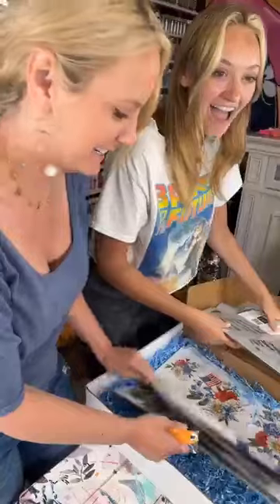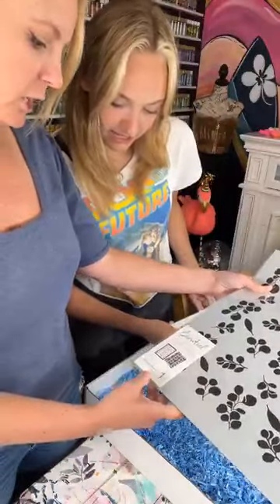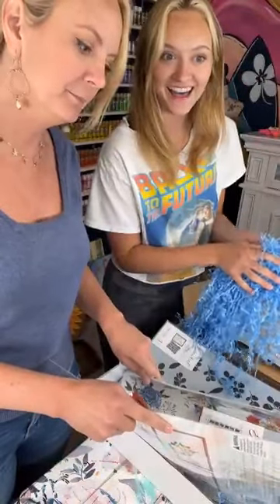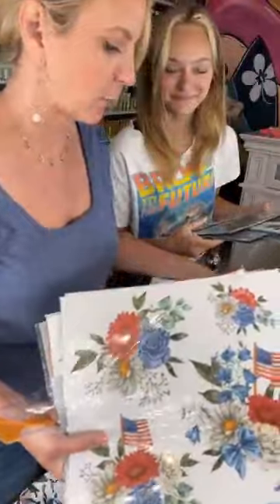Stencil Fun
Hey! Want to learn more about teaching Paint Parties consistently? I’m Heidi Easley, founder of Texas Art and Soul and Paint Party Headquarters. I teach women ALL over the world - How to Teach Paint Parties: Online, In-Person, and with Art Kits - and I want to help you!